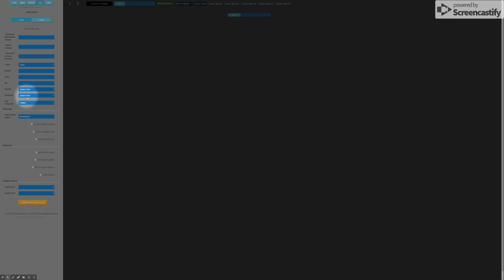Creating & Modifying Client Account